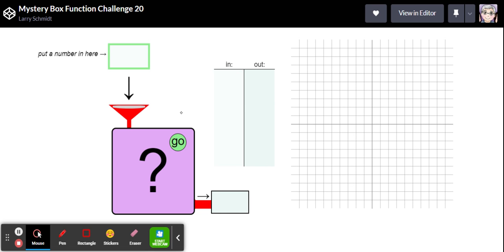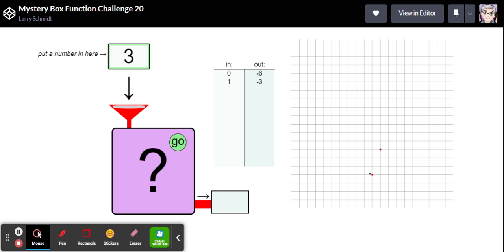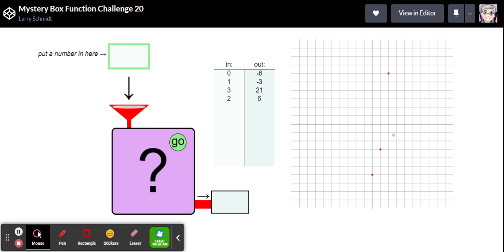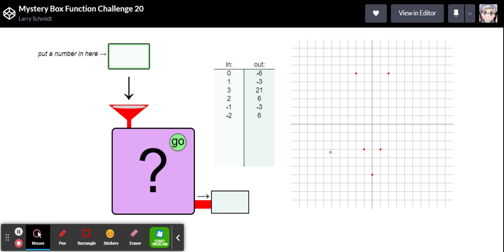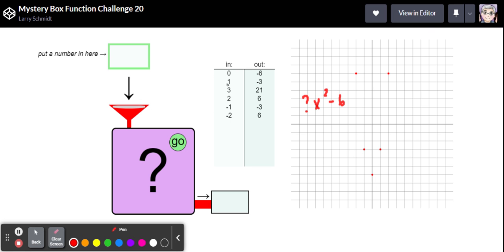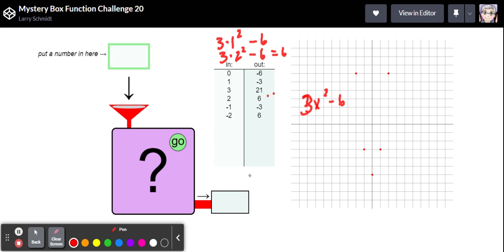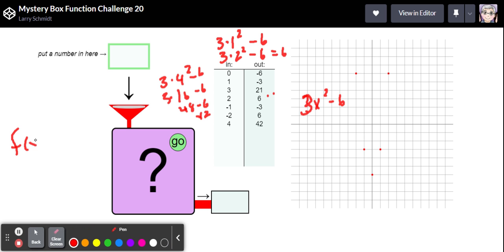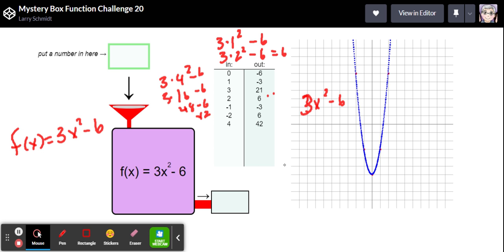Mystery Box Function Challenge 20